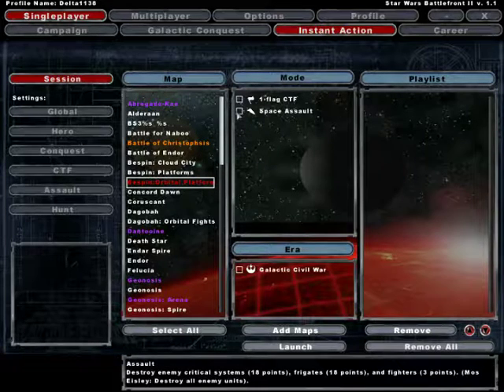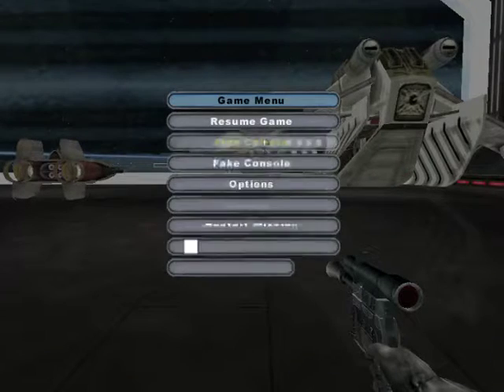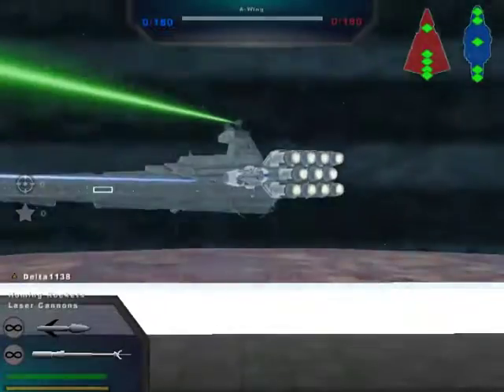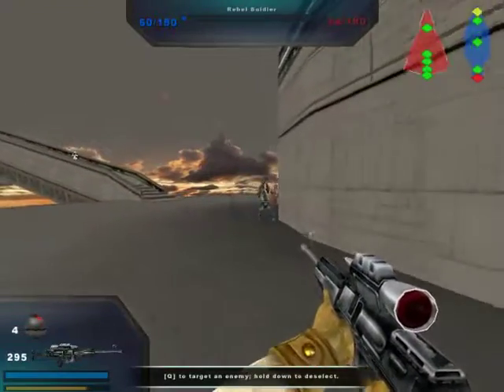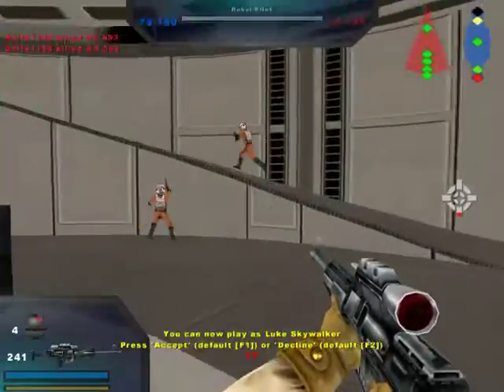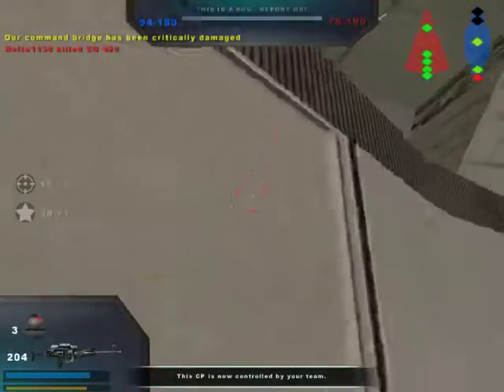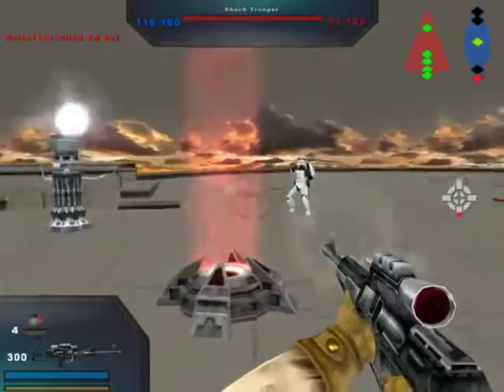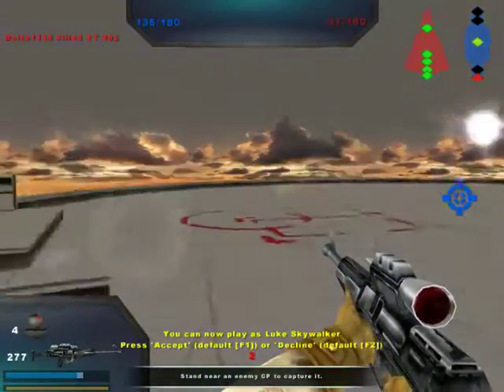SWBF2 BESPIN ORBITAL STRIKE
Check out this mod that allows you to fight from space to the ground.

You can find this mod on ModDB.

Using new software called Handbrake